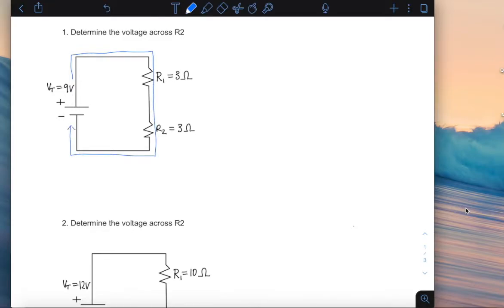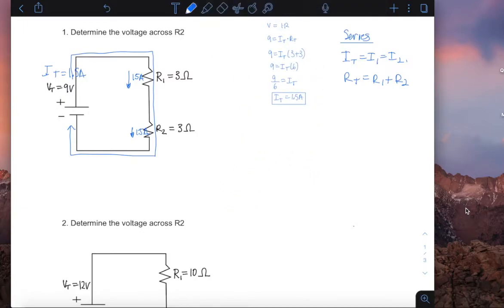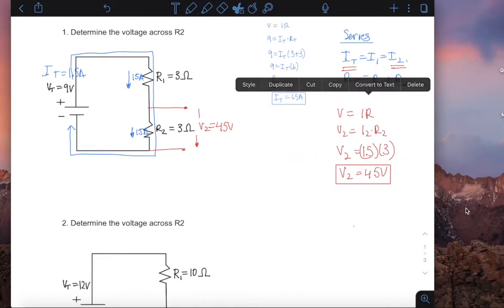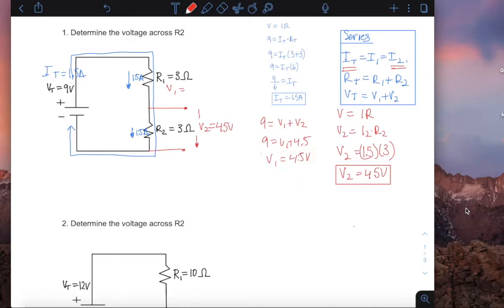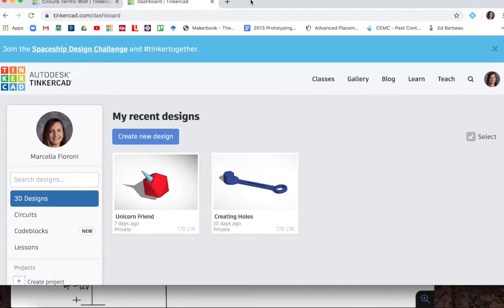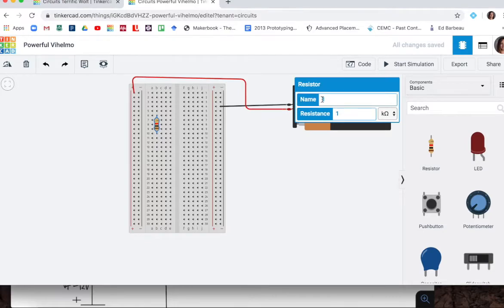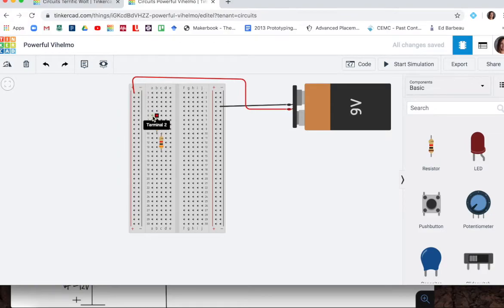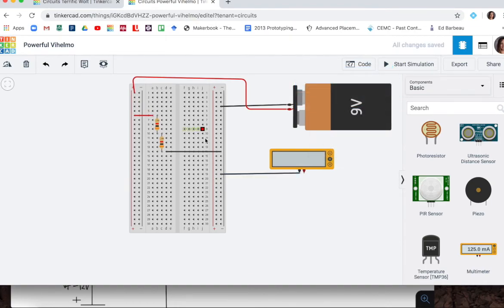Voltage Divider P 1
This video is about Voltage Divider P 1